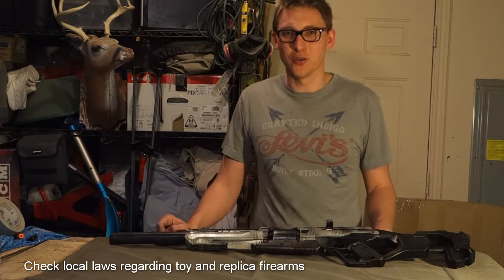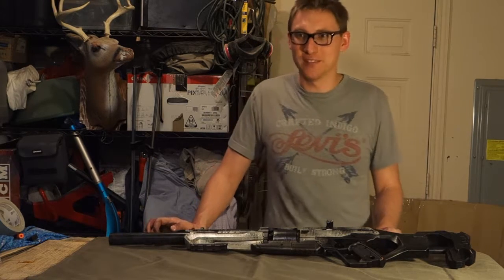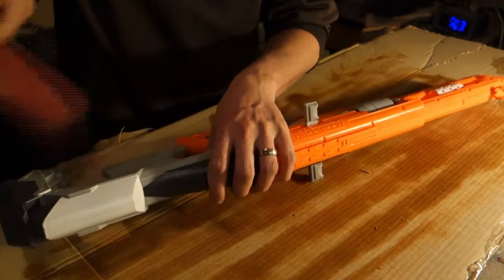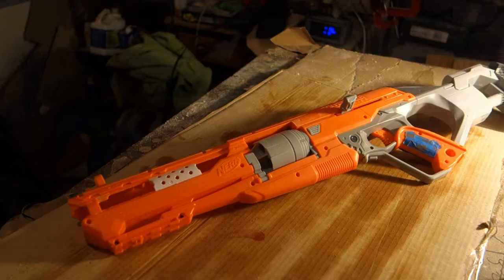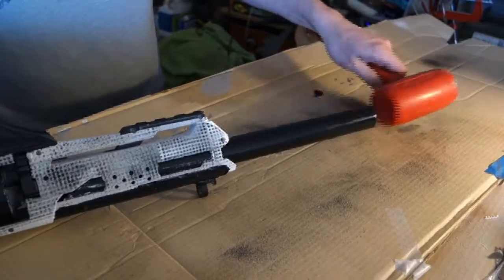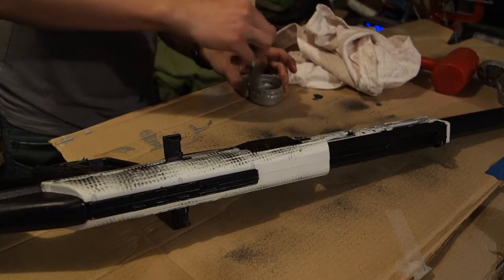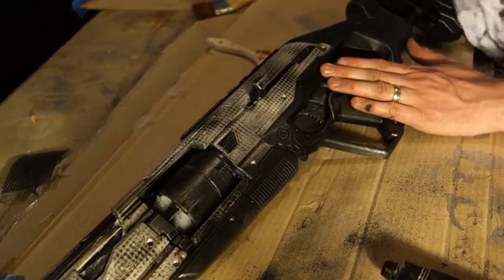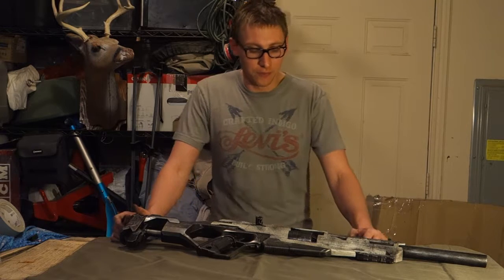Nerf Blaster Custom Paint Job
Check out my Nerf Blaster Custom paint job, inspired by Tested's video